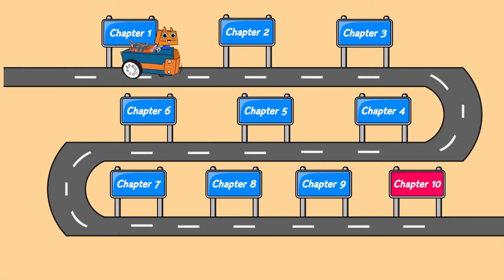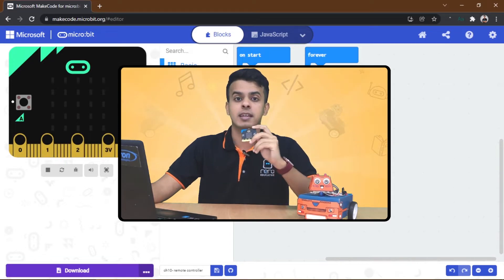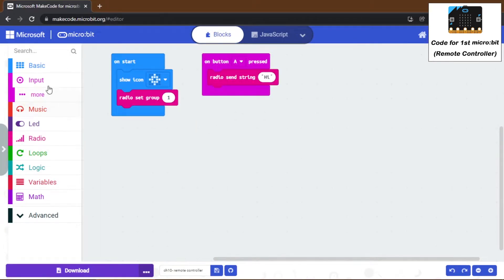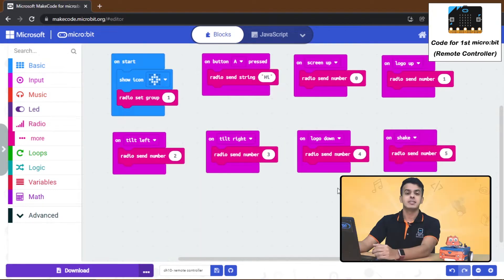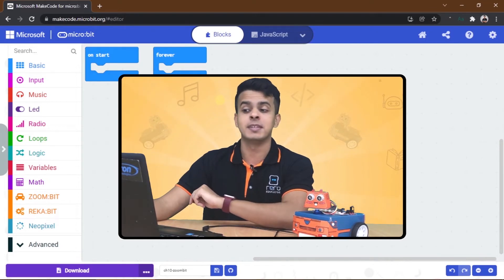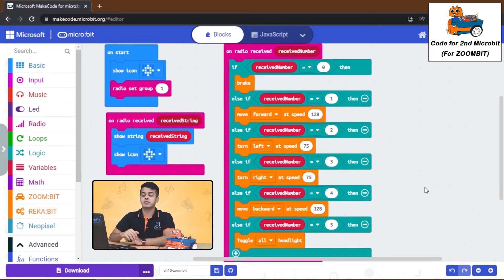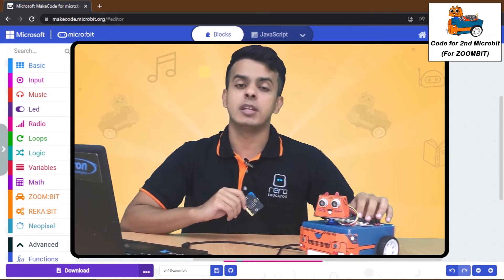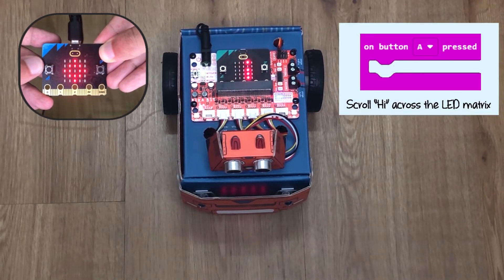ZOOMBIT Tutorial Series | Chapter 10: Remote Control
Welcome to the 10th video of ZOOM:BIT tutorial series! ✨

In chapter (10), we learn to:
• remote control ZOOM:BIT using another micro:bit (via radio communication).